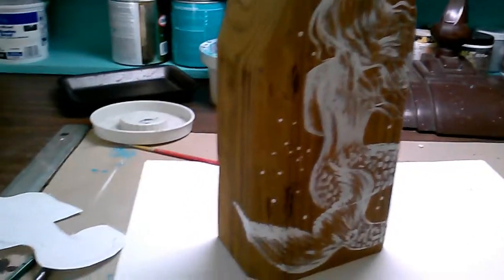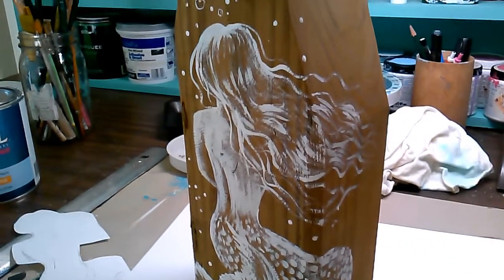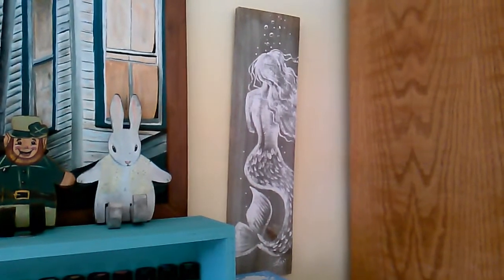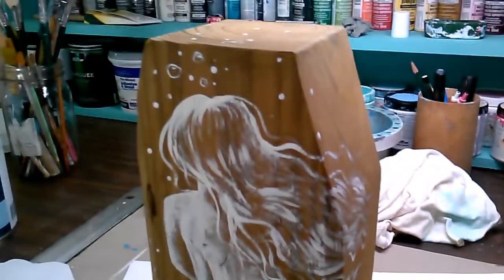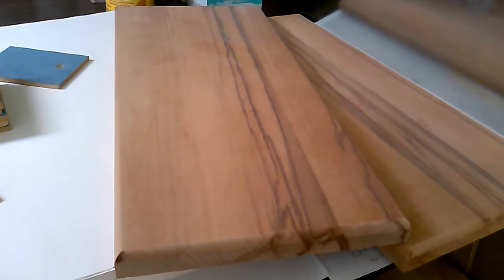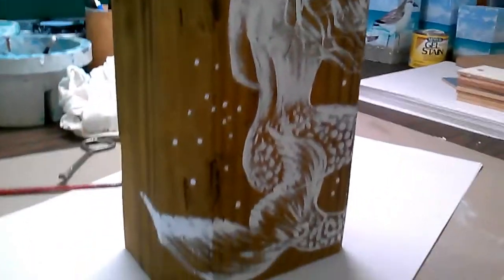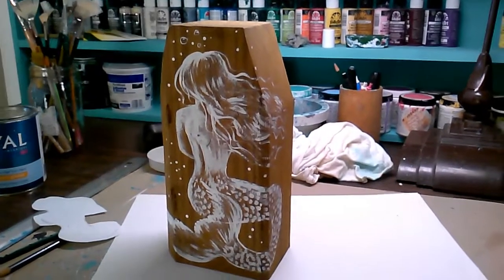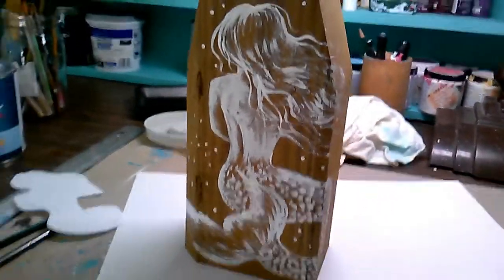New Mermaid painting on reclaimed lumber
latest mermaid project!

I love it when you get a picture in your head, an idea of how an image can fit on a piece of wood or other surface and it works out perfectly!!! This is one of my favorite designs to paint. Each one is hand painted only using a simple outline pattern just to get the design started. Then I run with it!
Each one is different and they are so much fun to paint  :-)